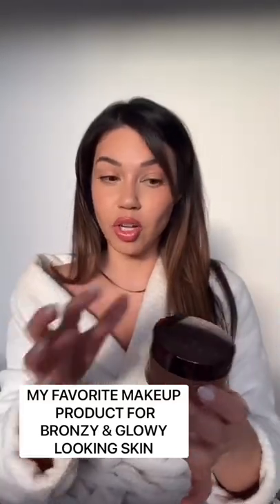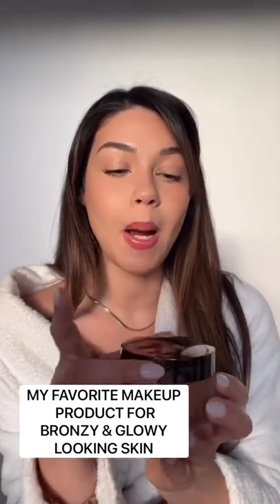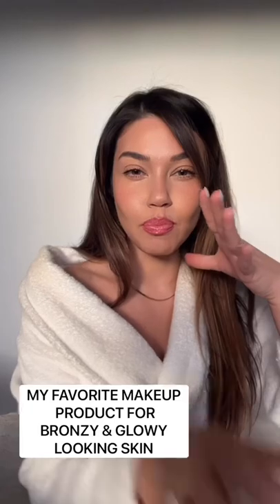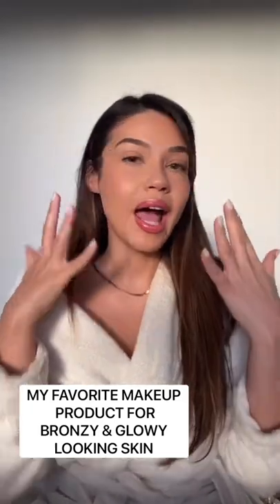How To: Bronze & Glowy Makeup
In today's short, I show off my ultimate favorite product for the perfect bronzed glowy makeup look!

Thumbs up if you liked this video!
 xoxo Eman

Product Mentioned:
Laura Mercier Translucent Loose Setting Powder in Medium Deep